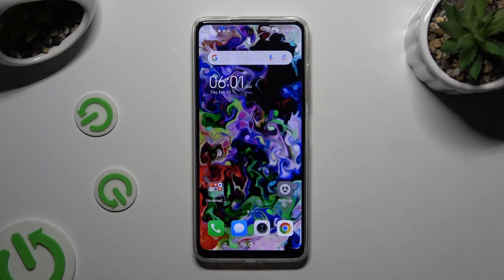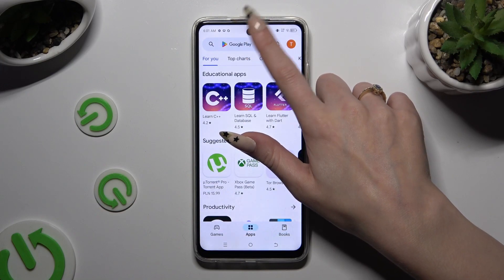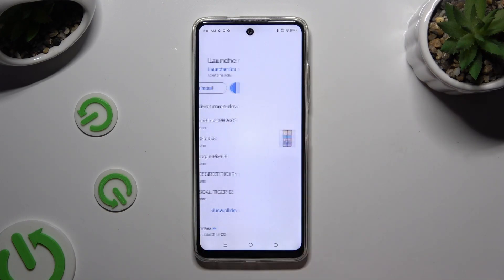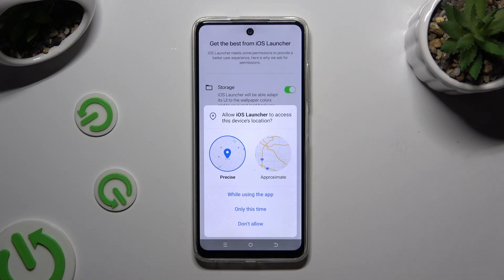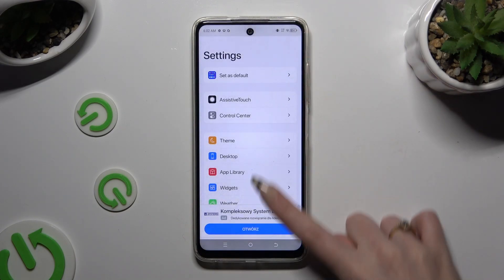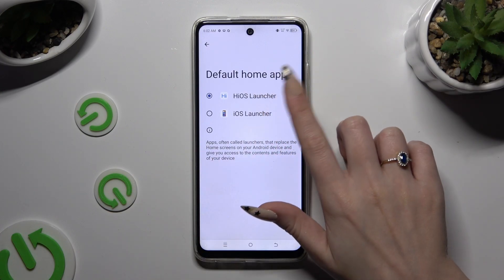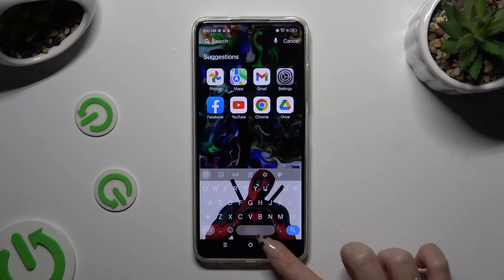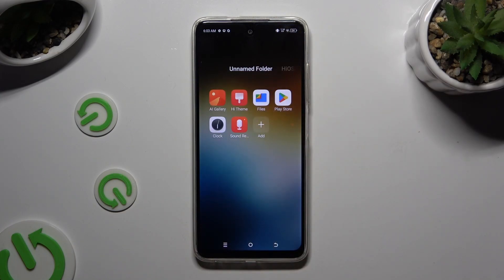How to Download & Apply iOS Launcher on TECNO Spark 20C?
Find out more:
Transform the appearance of your TECNO Spark 20C into that of an iOS device with this comprehensive tutorial on downloading and applying an iOS Launcher. iOS launchers offer a unique visual experience, mimicking the interface and design elements found in Apple's iOS operating system.
Follow our step-by-step instructions to discover how to download and install an iOS Launcher app on your TECNO Spark 20C from the Google Play Store. Learn how to customize your device's home screen, app icons, and animations to closely resemble those of an iPhone or iPad, providing a fresh and stylish look to your Android device.

What is an iOS Launcher, and how does it differ from the default launcher on Android devices?
Can I download and install an iOS Launcher on my TECNO Spark 20C?
Where can I find iOS Launcher apps for download on the Google Play Store?
Are iOS Launchers compatible with all Android devices, including the TECNO Spark 20C?
Can I customize the appearance and layout of my home screen with an iOS Launcher?